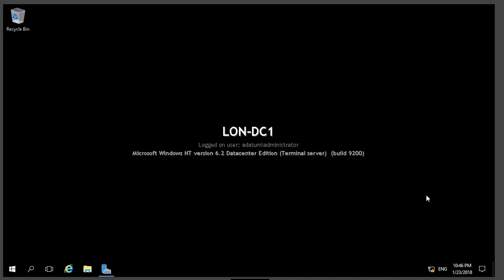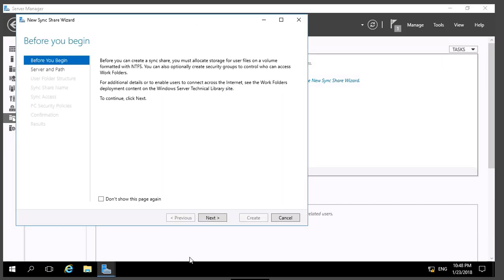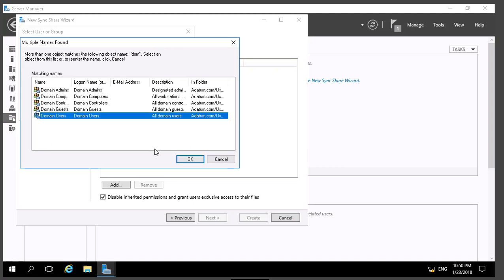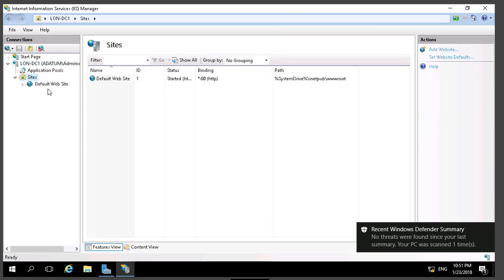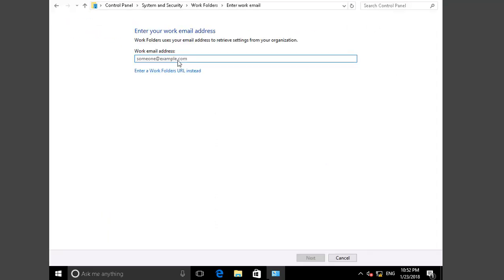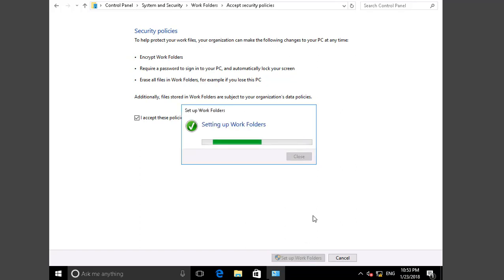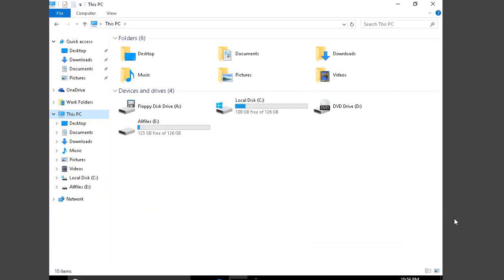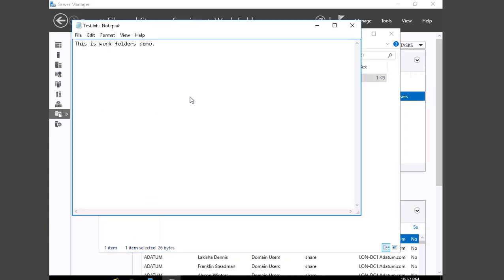How to implement work folders